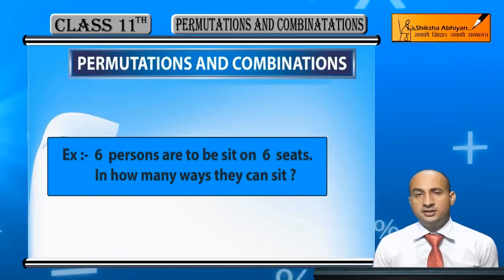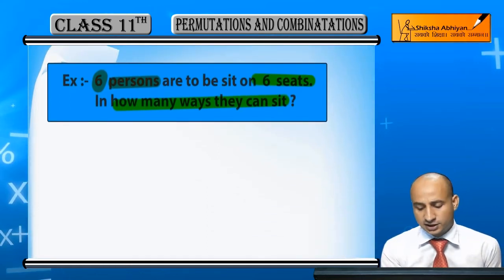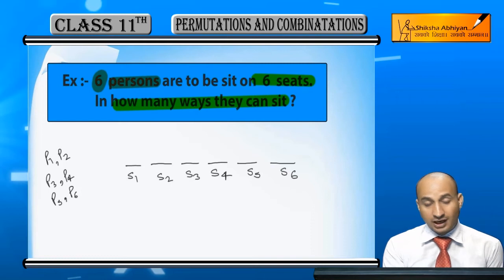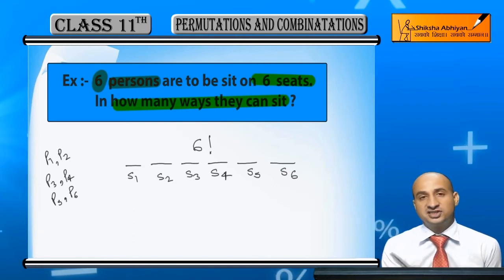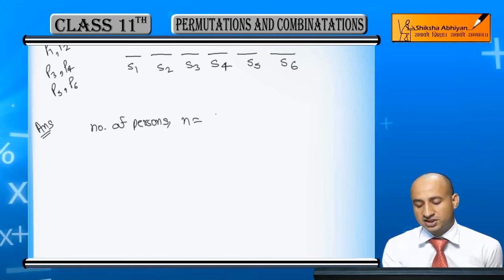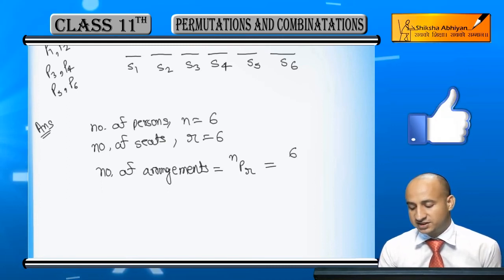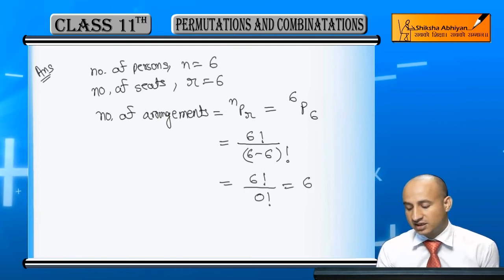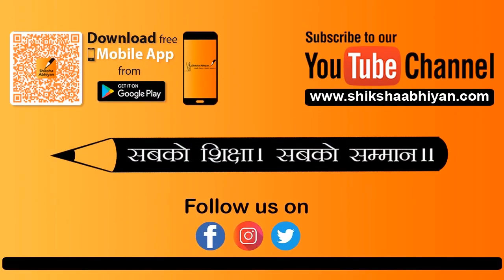Example 14 on Permutations & Combinations - CBSE Class 11 Maths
This video is a part of the series for CBSE Class 11, Maths demo videos for “Permutations & Combinations.” In this series, we have completed all the concepts, examples and the entire NCERT exercises. It is the part of an initiative taken to provide quality online education to students free of cost on YouTube.